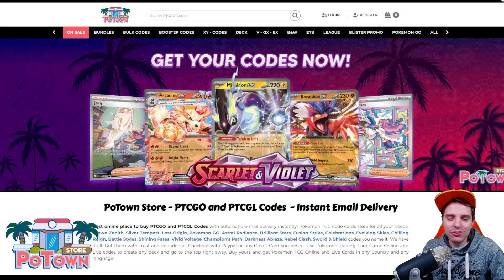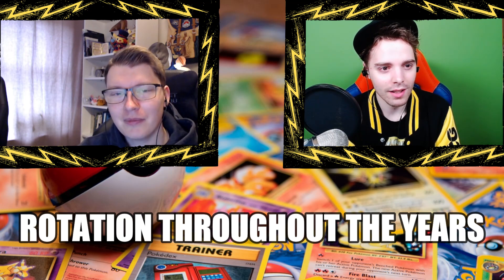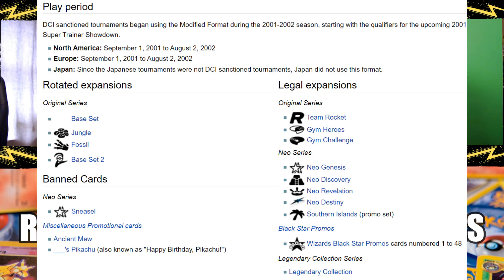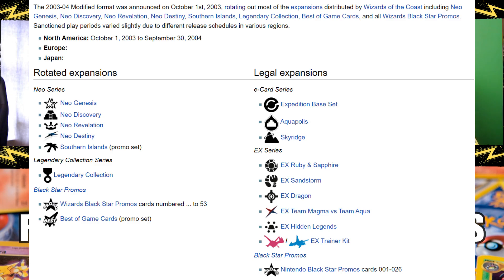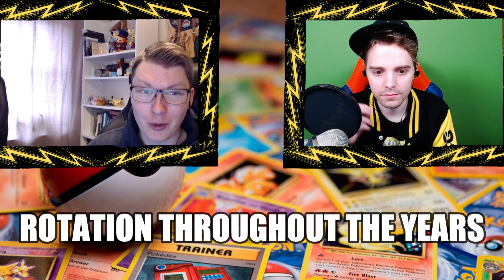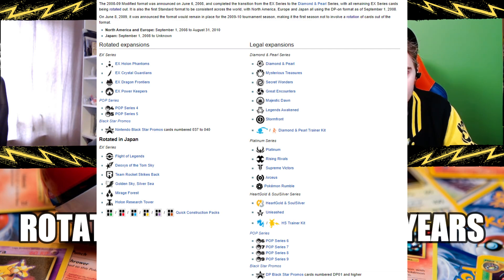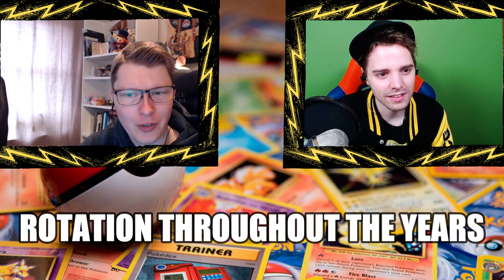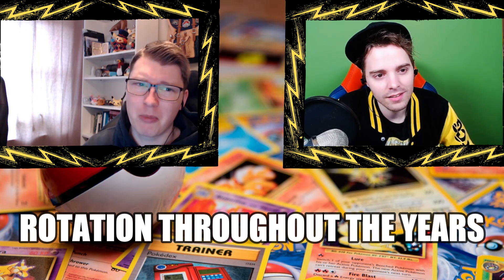Pokemon TCG Rotation Throughout The Years (Part 1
WHAT IS A POKEMON TCG ROTATION? WHEN DO THEY NORMALLY HAPPEN? LET'S TALK ABOUT ROTATION HISTORY!

Sup YouTube!
Today I take a look at the Pokemon TCG rotation that happened since the very begining of the Pokemon TCG. During the times of Wizards of the Coast. From Base set till Black and White Darkness Exploreres. We will be talking about all the Pokemon TCG rotations that have ever taking place. Mid-Season Rotations, No Yearly Rotation and a normal rotation.

In the video we take a look at which Pokemon TCG sets get rotated every year and at which date the Pokemon TCG rotation took place. In this video I have Steffen Erikson as a guest, check out his channel:

Bigshout to PTCGarchive which is a fantastic resource for oldschool Pokemon TCG data:

Pokemon TCG Yearly Rotation Overview Video:
0:00 Intro
1:20 Pokemon TCG Rotation Throughout The Years